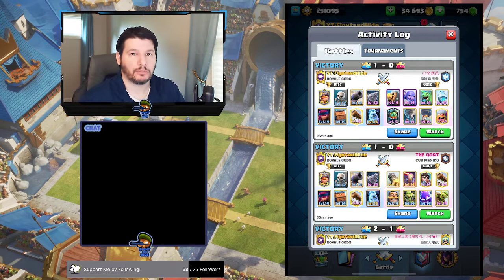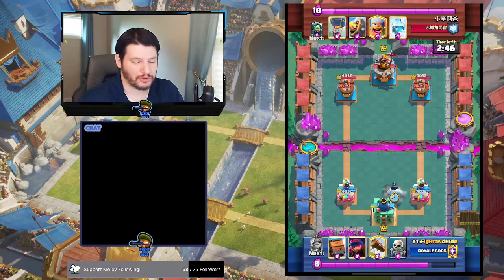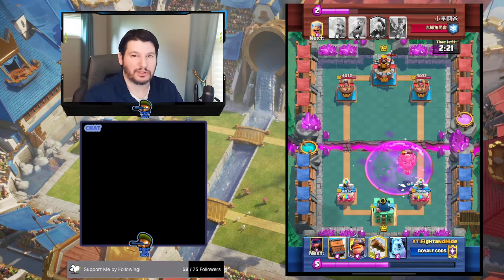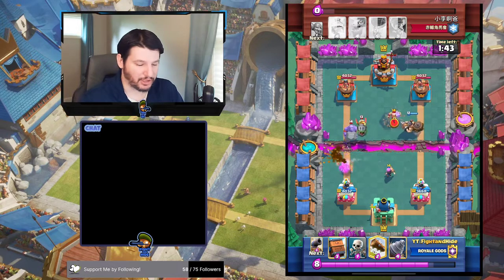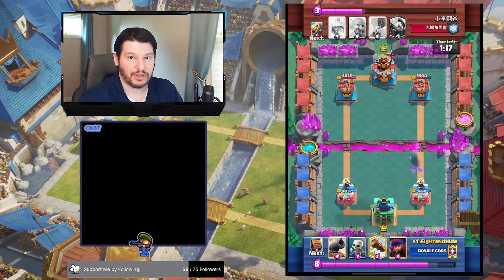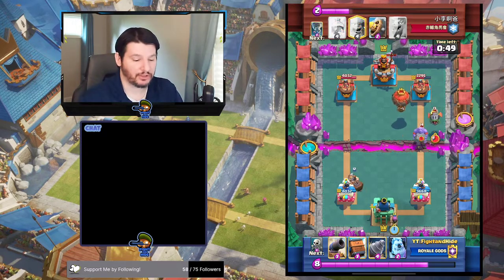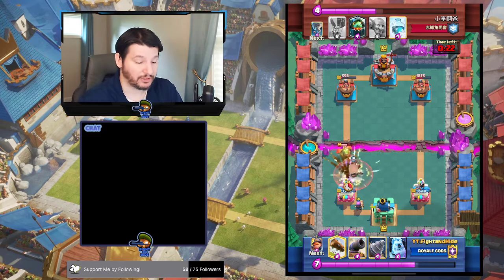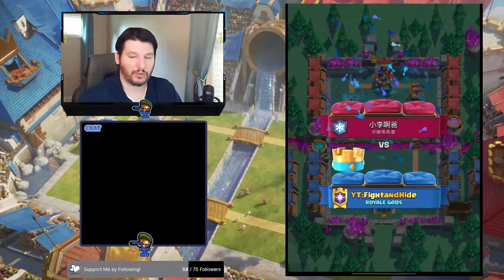Clash Royale | Countering Freeze Balloon | Little Air Defense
Clash Royale - Great Match showing how to counter a Lumberloon Freeze deck.